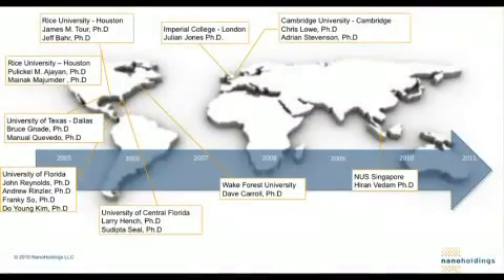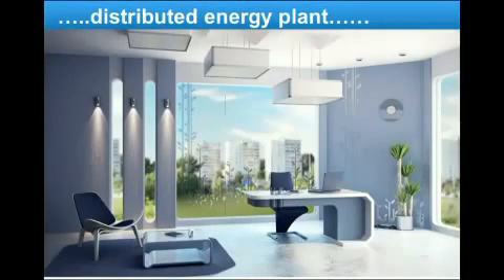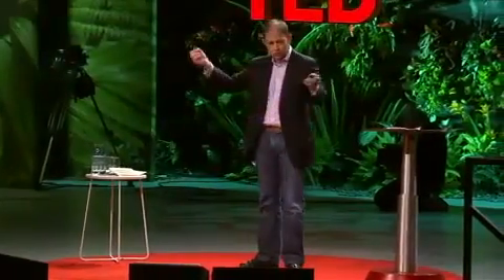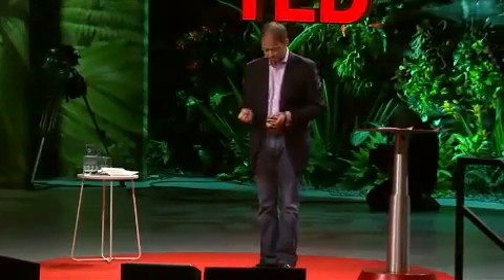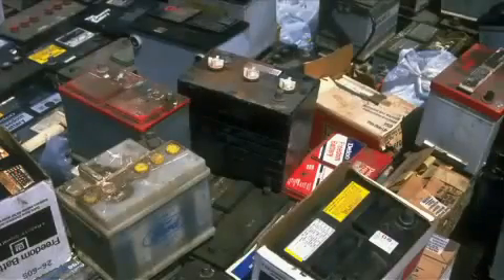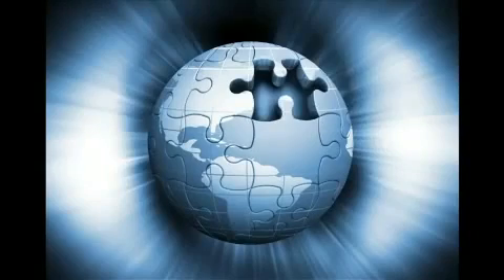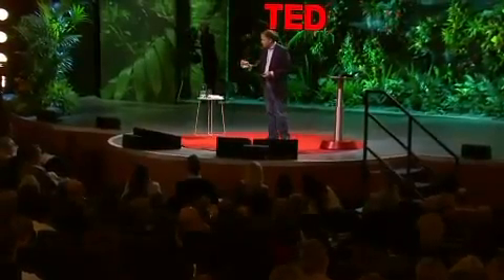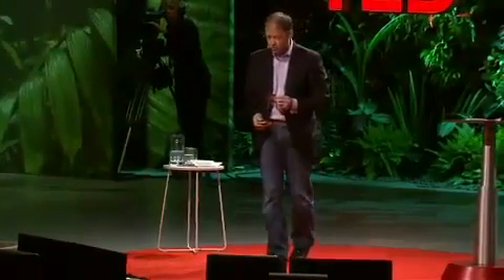we need more people with attitudes like this, Justin Hall talks on TED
we all can do something ..and that somthing can be your idea..no matter how small it is..if the idea comes to your heart with a sence of being used as service to others..then its worth sharing and getitng others involved in it...we need the world to wake up to stay united ..caring for each other ..lets make this world a beautiful place for all to live in..